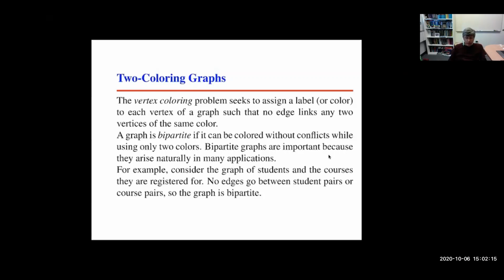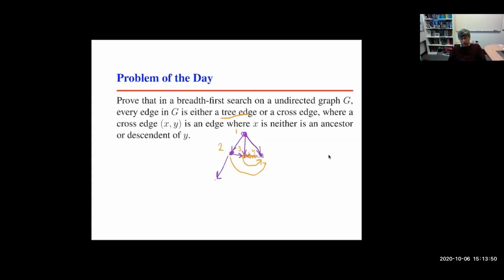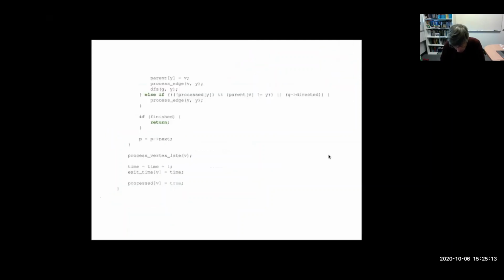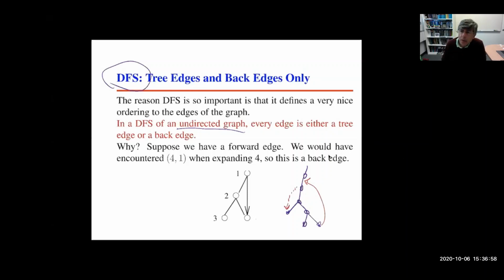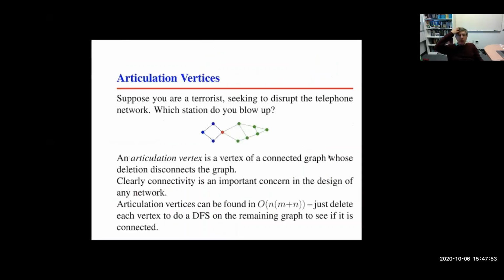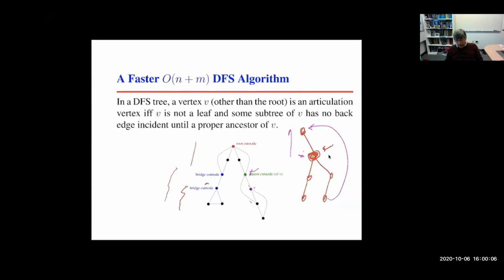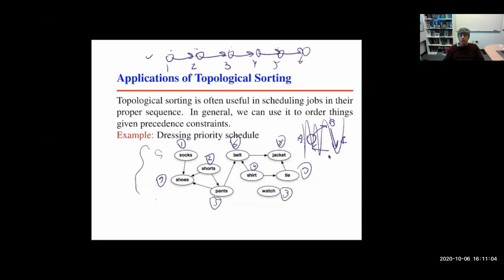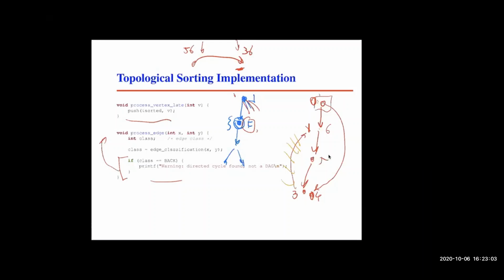CSE 373 -- Lecture 12, Fall 2020